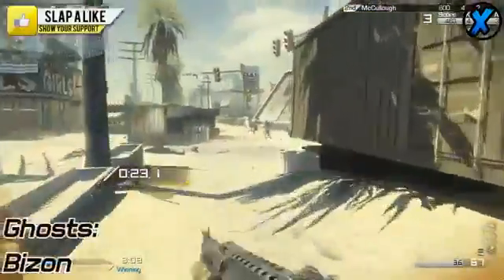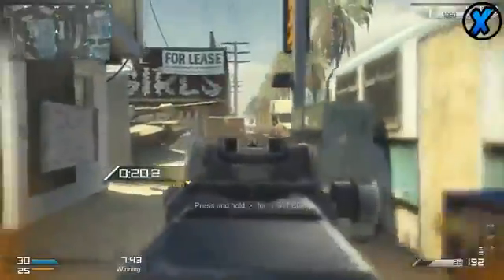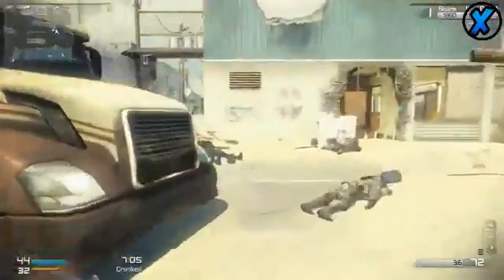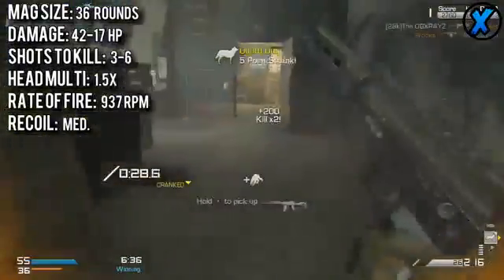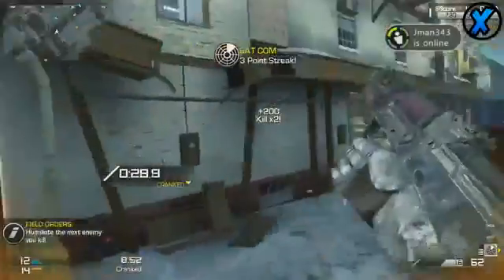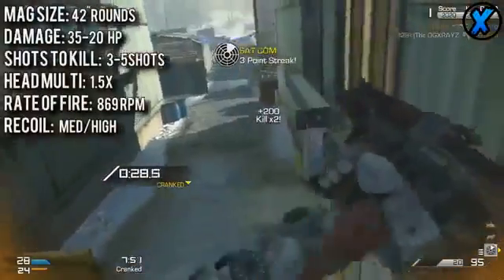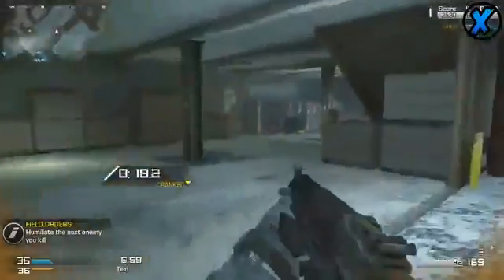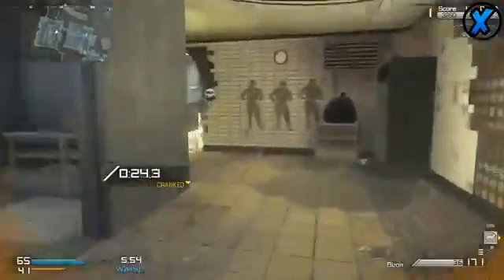COD Ghosts PP 19 Bizon vs Vepr Weapon Comparison Best SMG in Call of Duty Ghosts